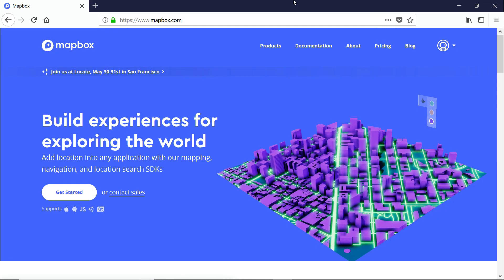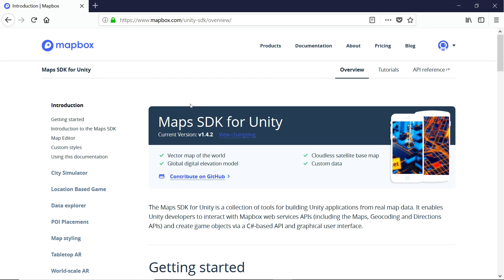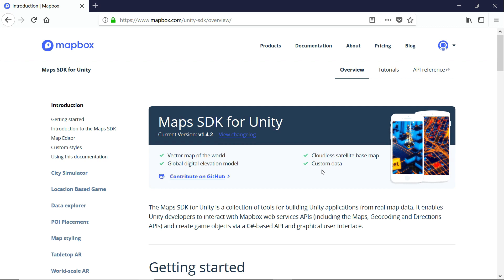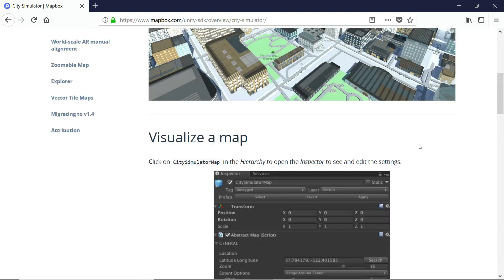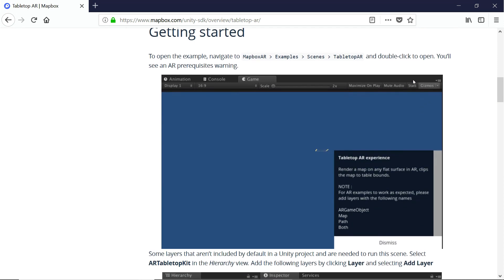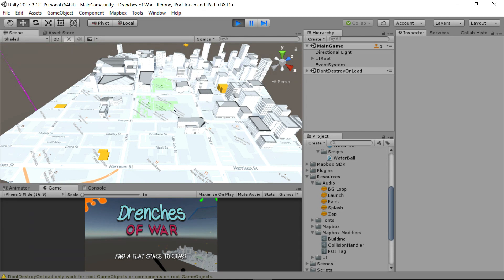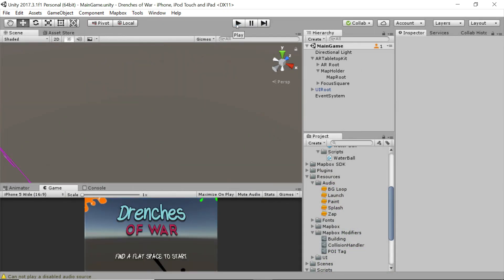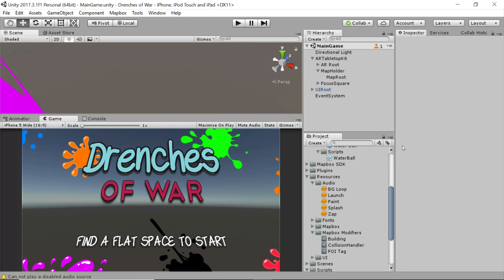Build a Unity 3D game with Mapbox (1/22) 1 Intro to Mapbox and Drenches of War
Learn all about the upcoming project you will be building.